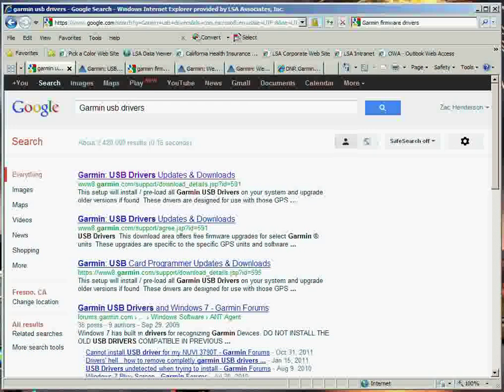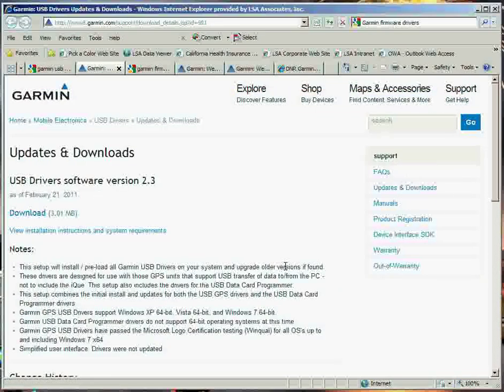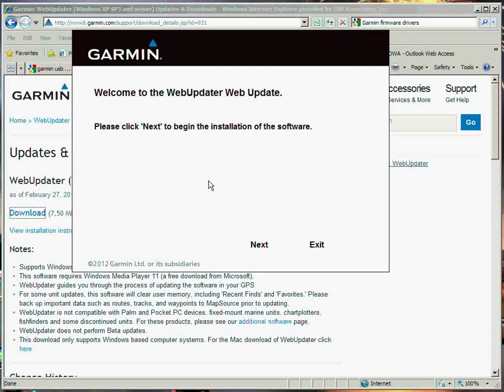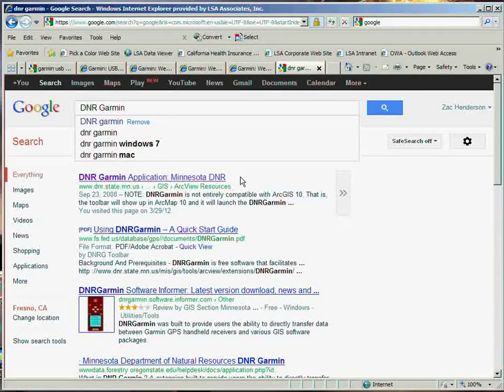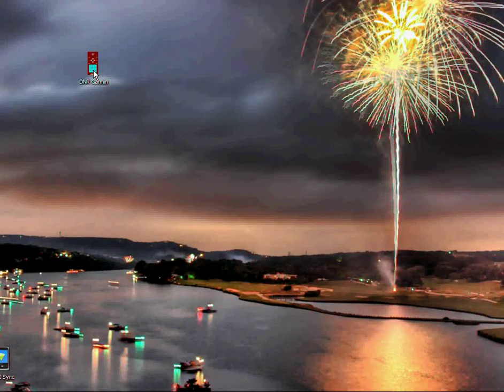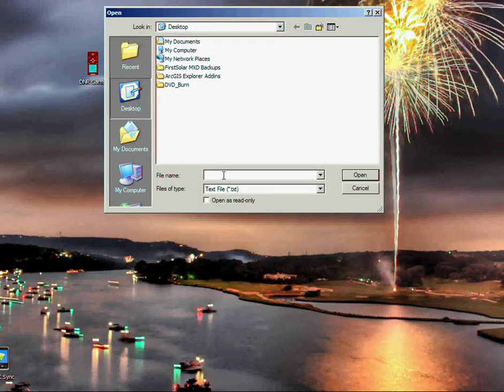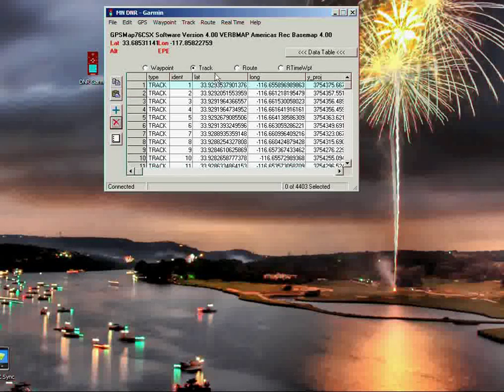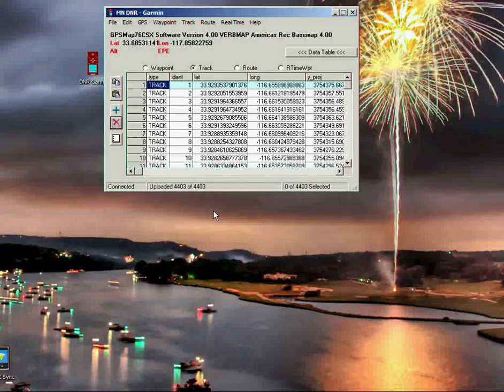How to Use Shapefiles with a Garmin Unit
This video will quickly take you through a very simple and easy way to upload shapefiles to your Garmin unit.